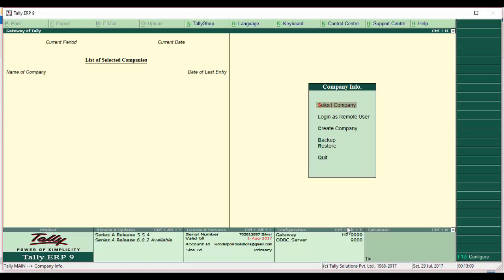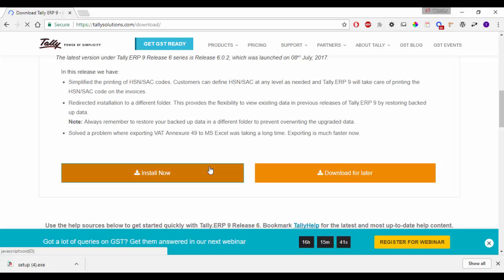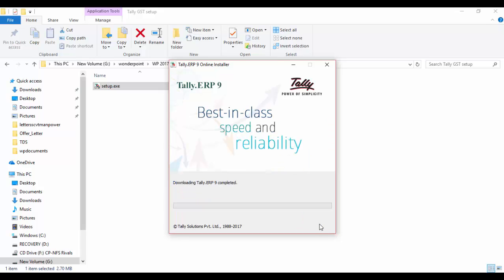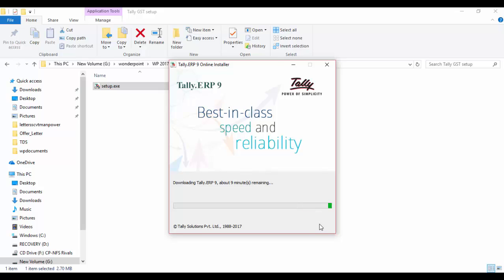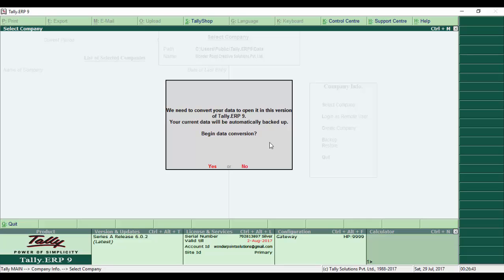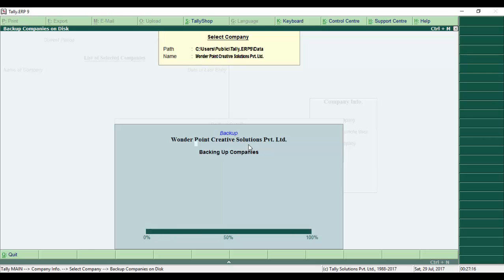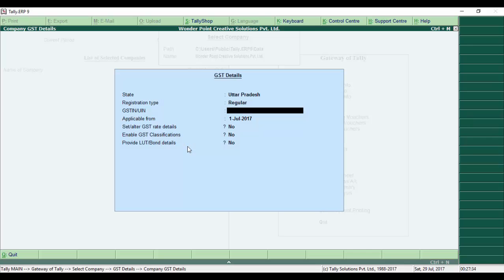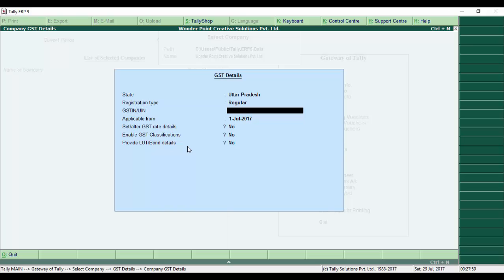How to Upgrade your Old Tally version for GST ready Tally 6.0.2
Updating or Upgrading the old Tally version to GST ready tally of release 6.0.2 with taking proper backup.